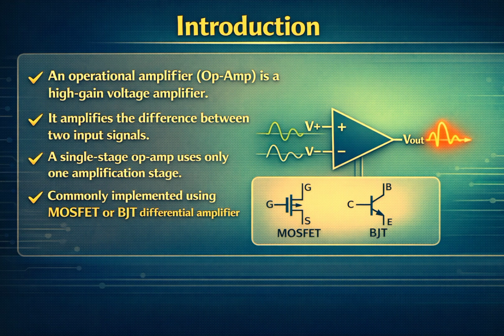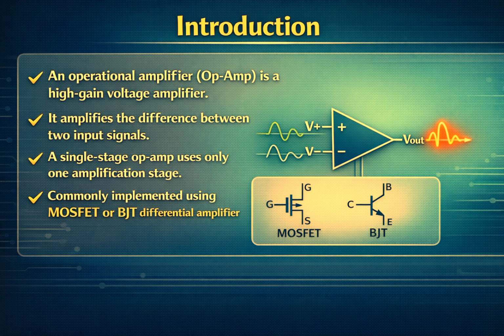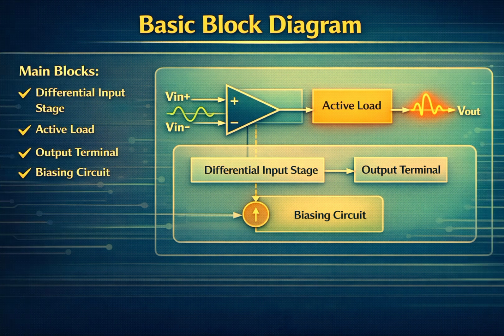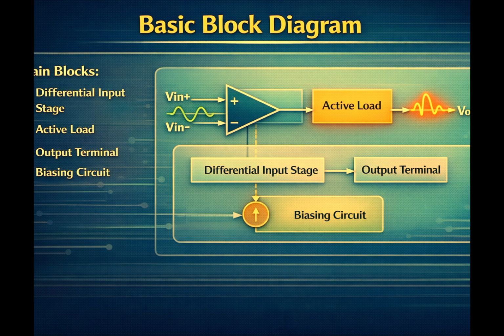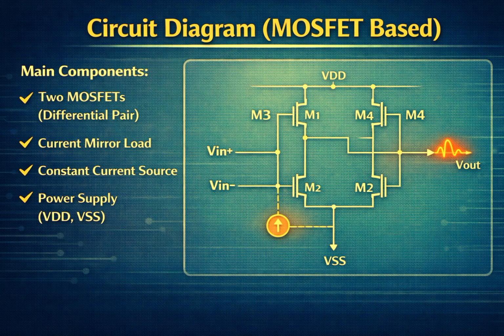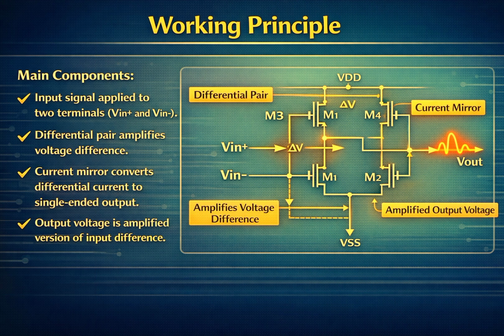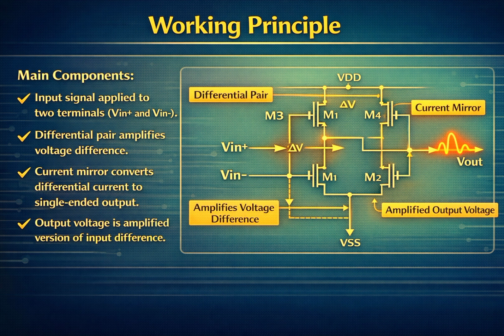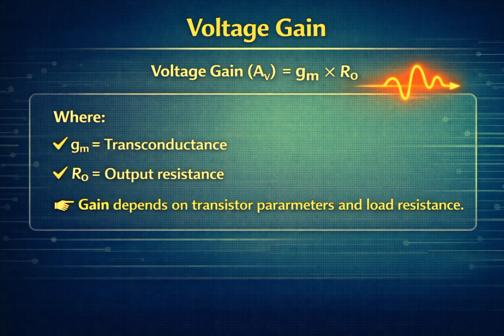Single Stage Operational Amplifier Explained | MOSFET & BJT | Analog Electronics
📄 youtube Description

Welcome to this in-depth tutorial on Single Stage Operational Amplifiers! In this video, we explore the fundamentals of single-stage op-amps, including the working principle, voltage gain, advantages, limitations, and real-world applications. Whether you're preparing for exams like GATE, ISRO, or just looking to master Analog Electronics, this video is a must-watch.

Key Topics Covered:

Introduction to Single Stage Op-Amps
Understanding the MOSFET and BJT Differential Amplifier configurations

Working principle of the Op-Amp
Voltage Gain and its dependence on transistor parameters
Advantages, limitations, and applications of single-stage op-amps

🔑 Tags & Keywords

Single Stage Operational Amplifier
MOSFET Op-Amp
BJT Differential Amplifier
Operational Amplifier Explained
Analog Electronics
Voltage Gain in Op-Amps
Operational Amplifier Circuit
Single Stage Op-Amp Tutorial
Differential Amplifier
Op-Amp Applications
GATE Exam Electronics
ISRO Electronics Preparation
Op-Amp Advantages and Limitations
Analog Signal Amplification
Low-Power Op-Amp Design
Differential Amplifier Design